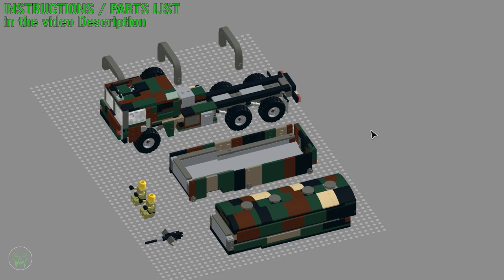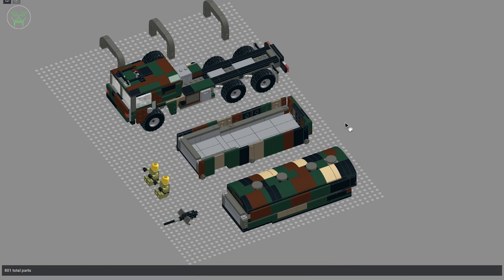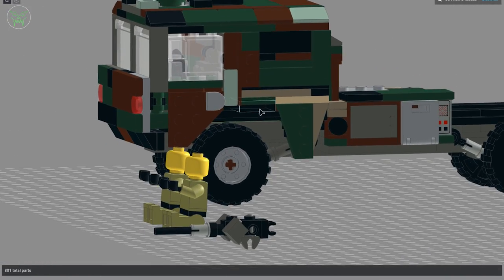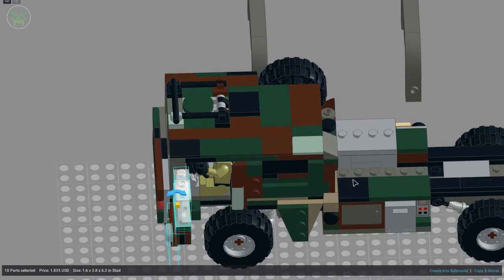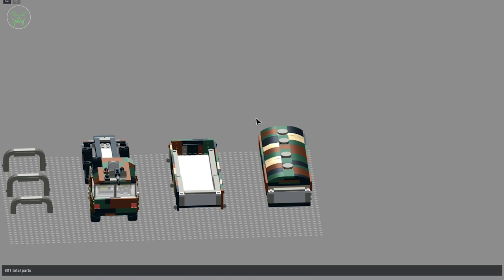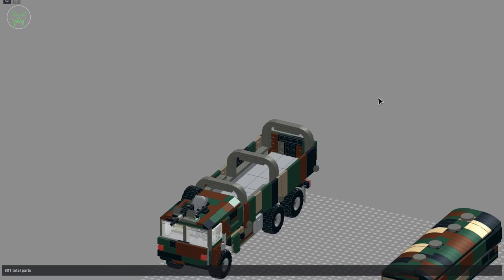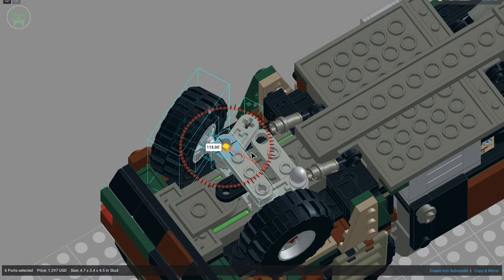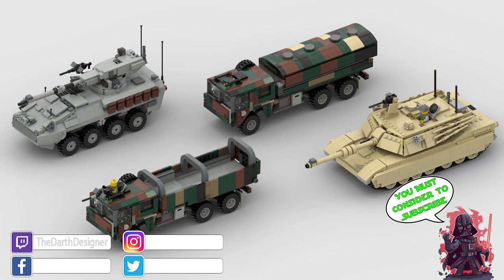LEGO MAN KAT1 6x6 | 1:34 Scale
The German MAN KAT 1 6x6 made with LEGO bricks in 1:34 Scale
►INSTRUCTIONS and PARTS LIST: